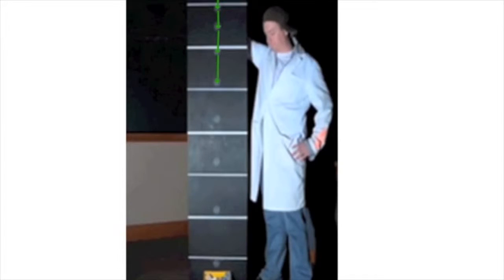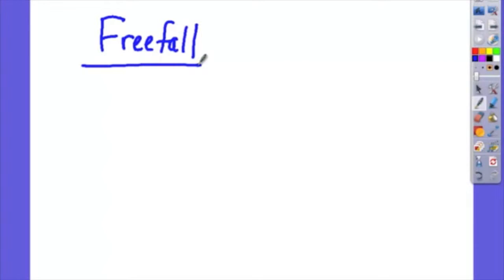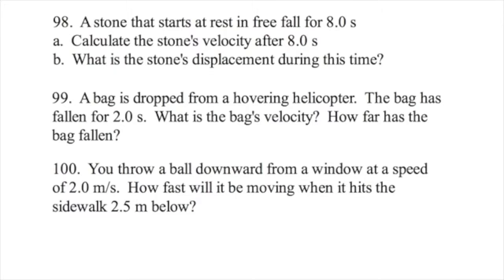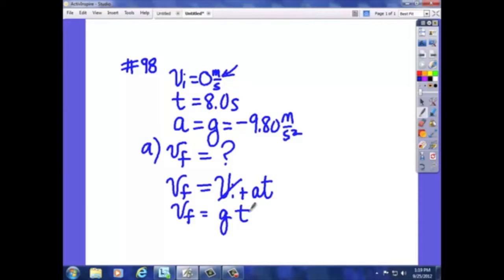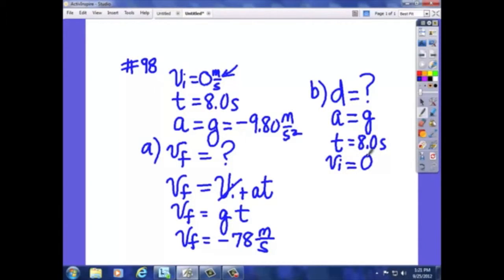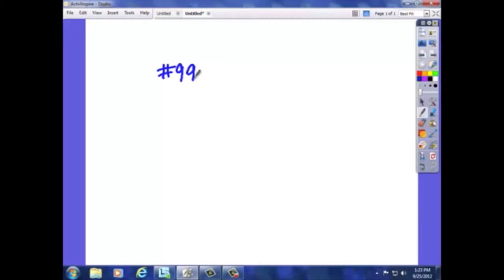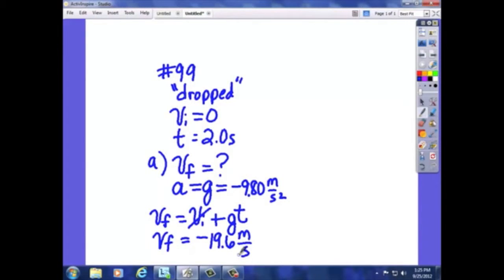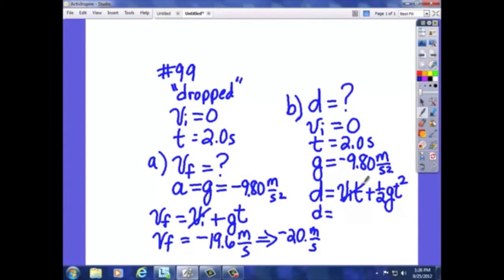FREE FALL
This video is about FREE FALL